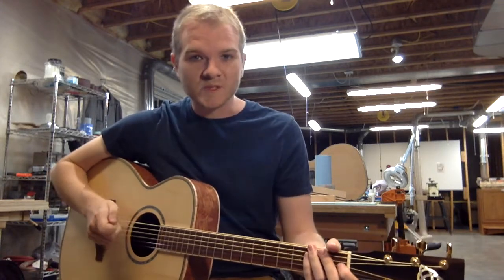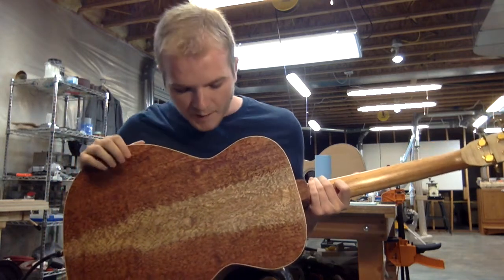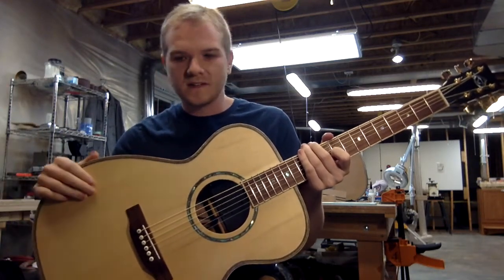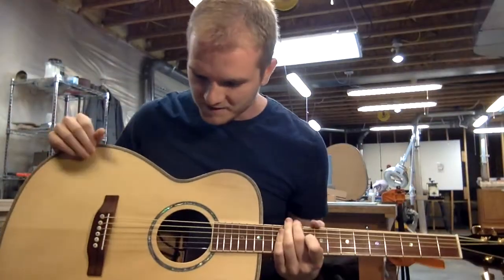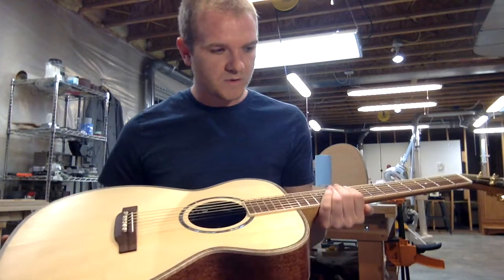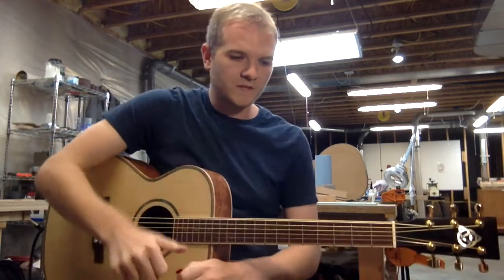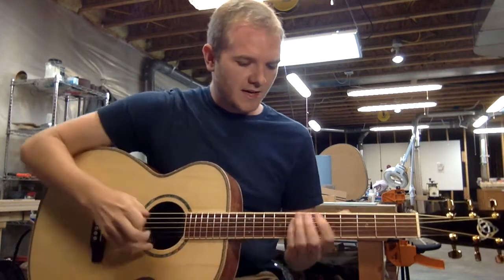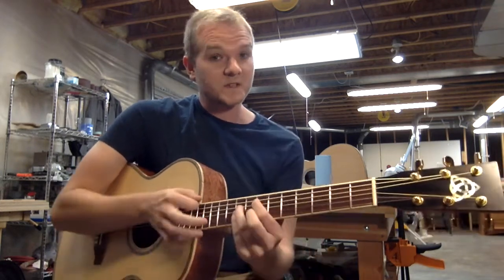Smitty Bubinga/Adirondack Guitar Rundown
Ian talks you through the specs and features of the latest from Smitty Hand-Crafted Guitars!